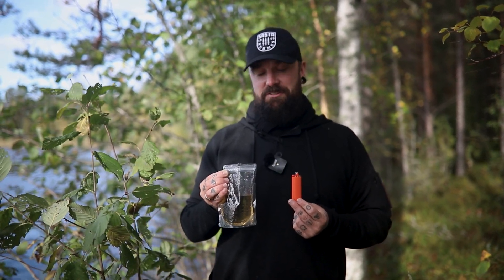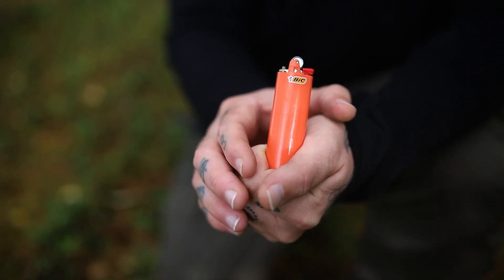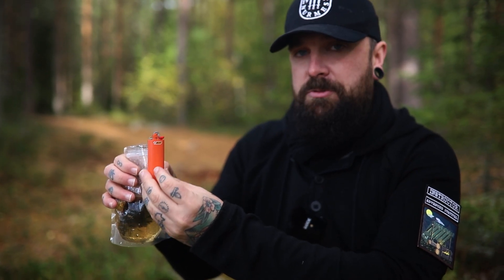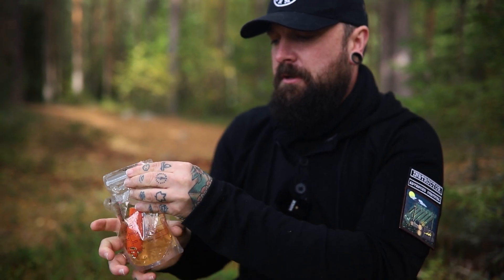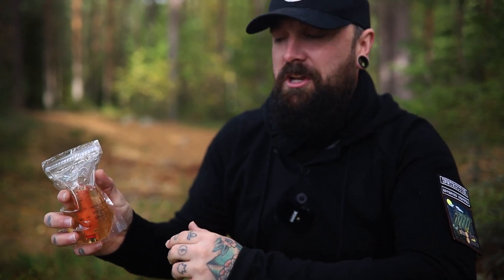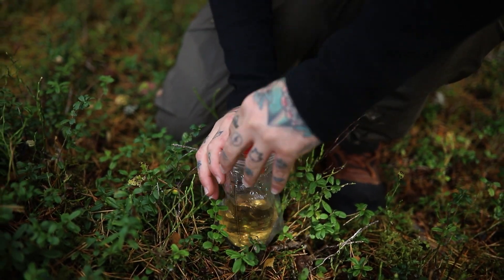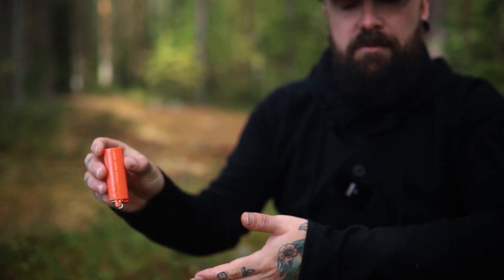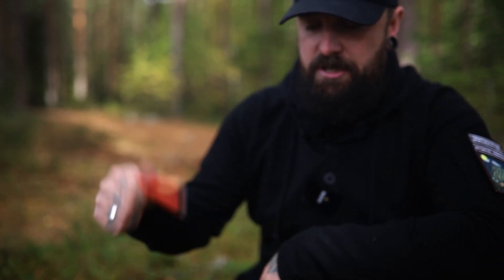Emergency Lighter Rescue - Bring A Drowned Lighter Back To Life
In this video, discover a crucial wilderness skill as we unveil the secret to resurrecting a waterlogged lighter. Joe Price, wilderness skills instructor, will guide you through a step-by-step process that every adventurer, bushcrafter, and outdoors enthusiast should know. Don't get caught in the wild without this life-saving knowledge – watch now and enhance your outdoor survival skills!